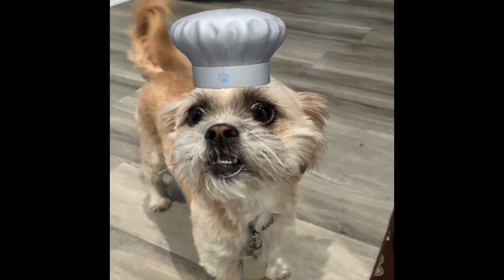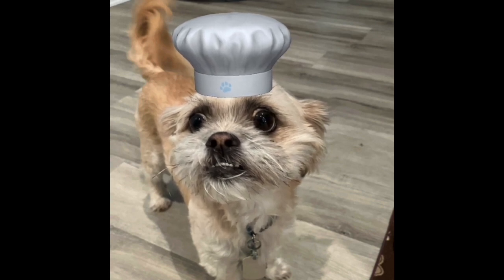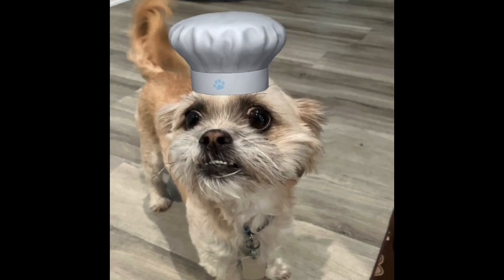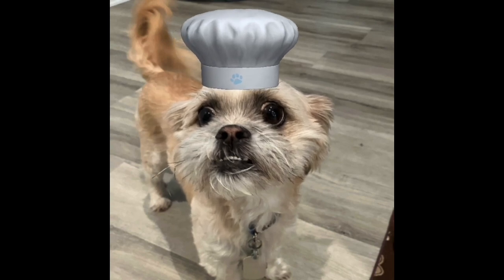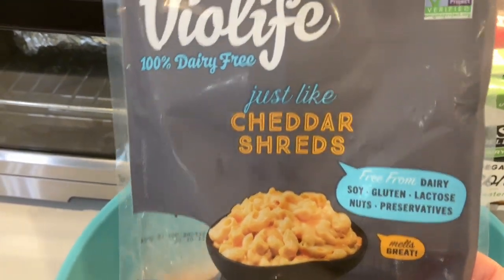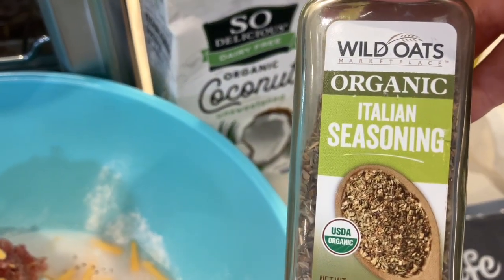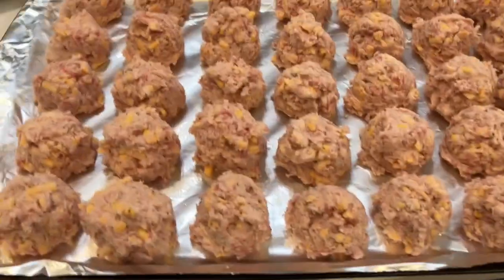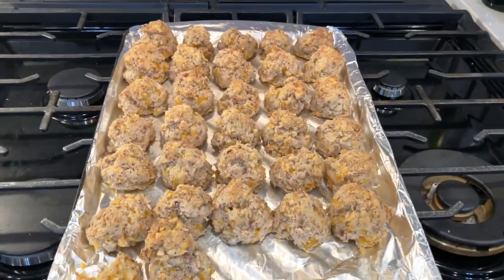Sausage Balls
In this video, I make an allergyfriendly version of the gonnawantseconds site’s “Bisquick Sausage Balls” recipe for the mondaymeal with an intro by Chef yodathedog . Here is a link to the original recipe